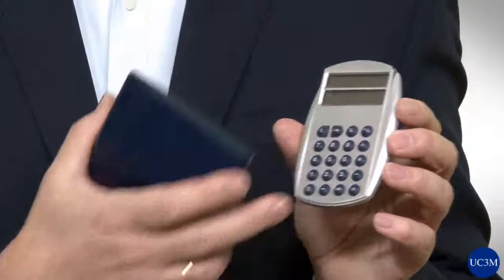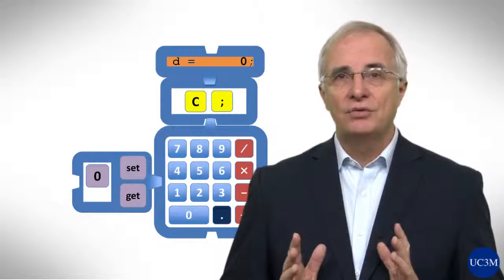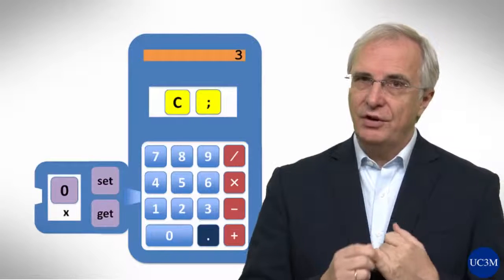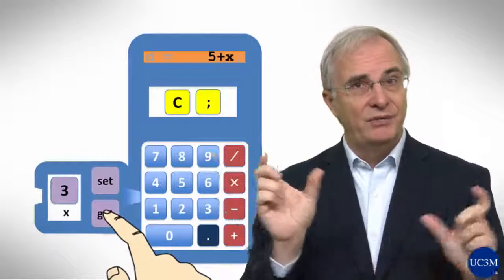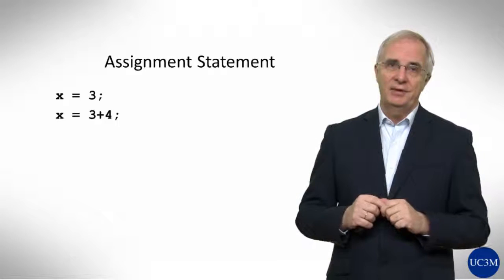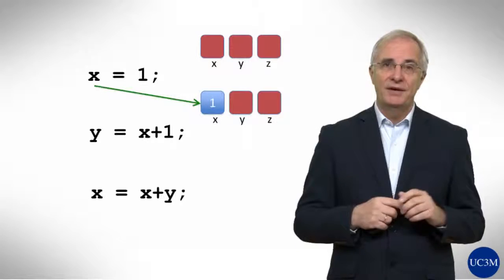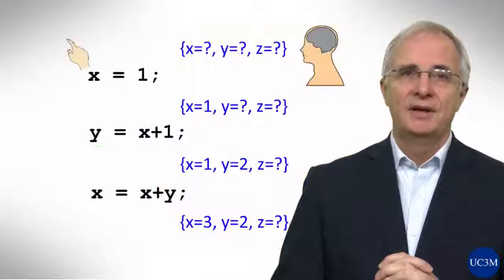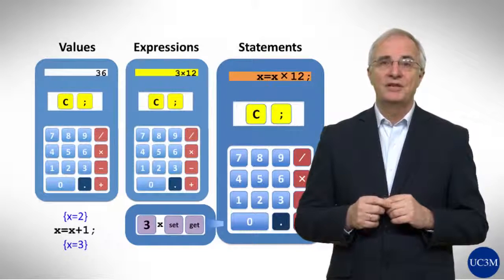UC3IT 1 1 2 ppt